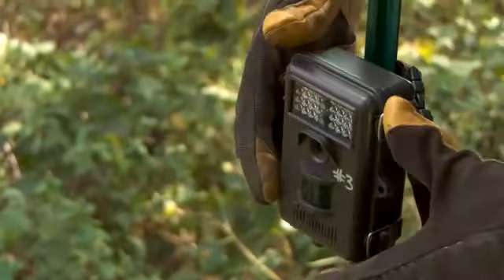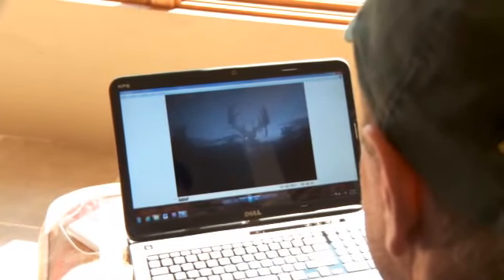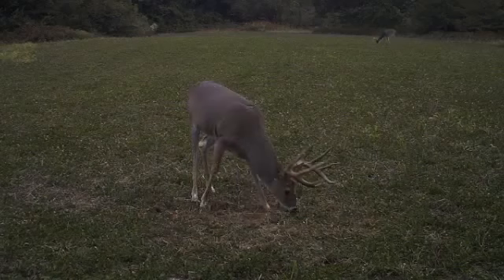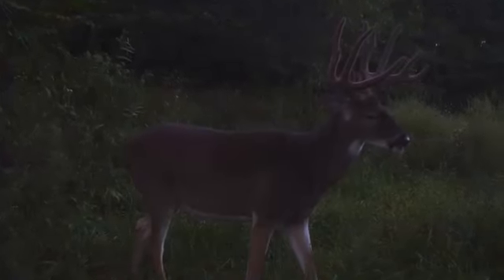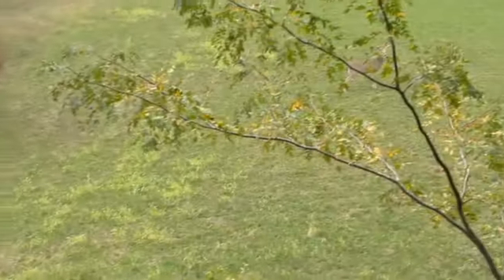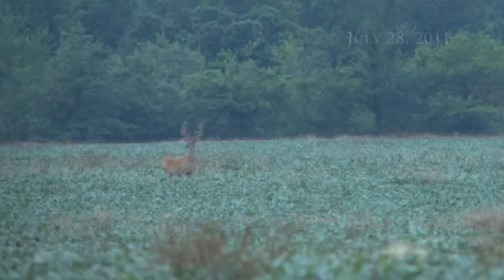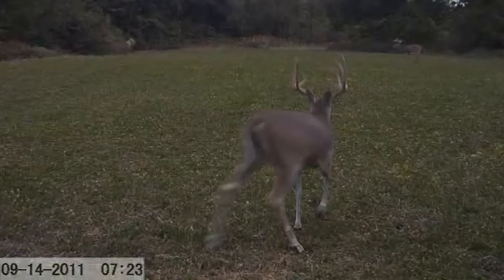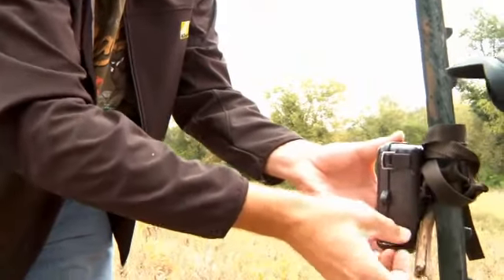Whitetail Season: Youth Hunt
In preparation for the opener of the youth season, Bill Winke pulls the cards from his trail cameras to see if any of the bucks he's been watching have shown up, and to identify a plan of attack for the youth hunt with his kids.